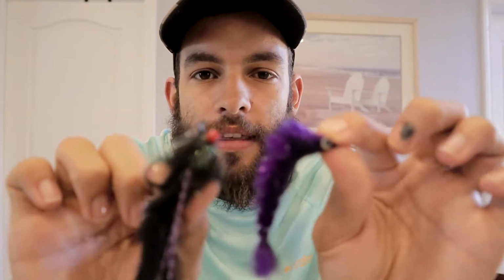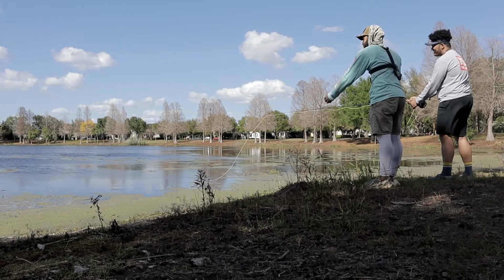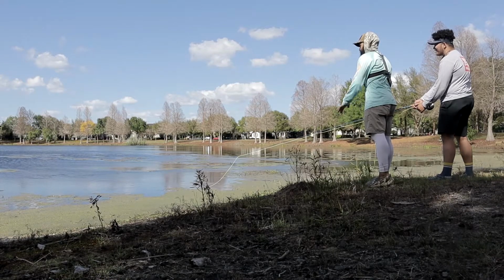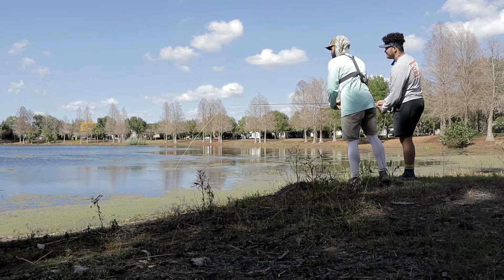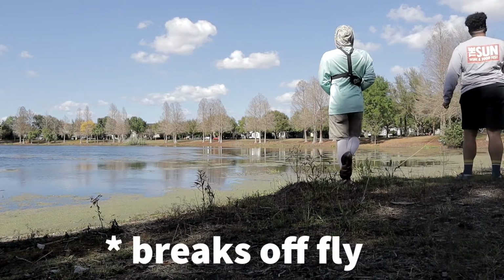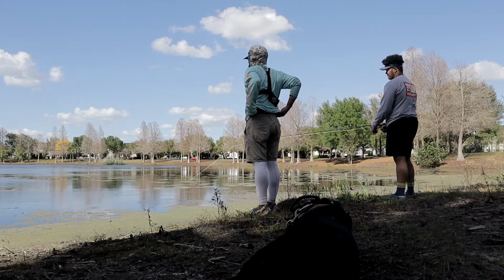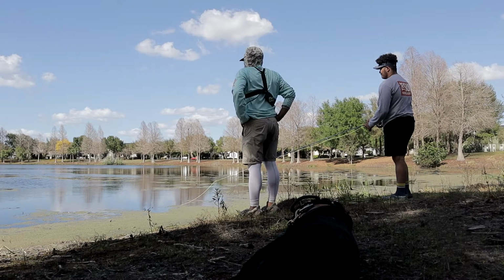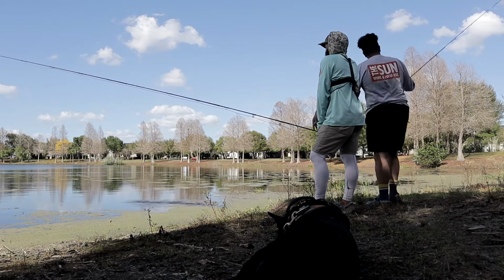Guiding Friend on PB FISH | Fishing the Spawn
I guide my friend on his personal best fish on the fly rod. It took us a solid 30 minute's total to make it happen. Hope ya enjoy!

Friends Instagram : viynlsndvibes